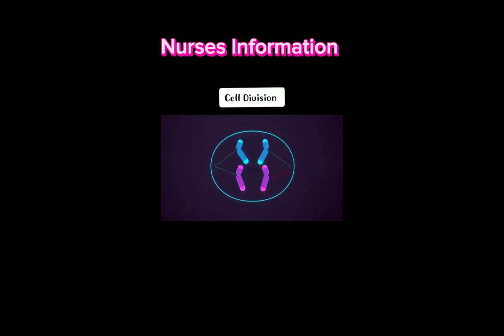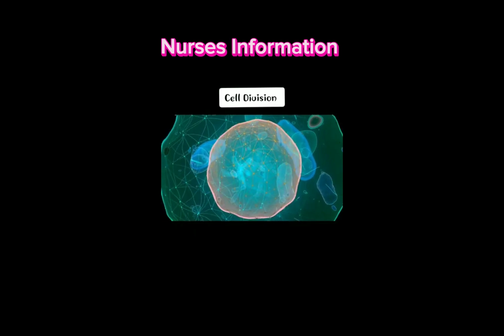Cell cycle || cell division || phases of mitosis || overview of cell division || Nurses information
Cell division is a process in which a single cell divides into two or more daughter cells, each of which contains the same genetic material as the original cell. This process is essential for growth, repair, and maintenance of multicellular organisms.

There are two main types of cell division: mitosis and meiosis.

Mitosis is responsible for the growth and repair of body cells, as well as the asexual reproduction of certain organisms. It consists of several stages:

1. Interphase: This is the stage before cell division where the cell prepares for division by growing, replicating its DNA, and synthesizing new organelles.

2. Prophase: In this stage, the DNA condenses and becomes visible under a microscope as individual chromosomes. The nuclear envelope begins to break down, and spindle fibers form, attaching to the centromeres of the chromosomes.

3. Metaphase: The chromosomes line up along the equatorial plane of the cell, known as the metaphase plate. The spindle fibers attach to the centromeres and ensure that each chromosome is correctly aligned.

4. Anaphase: The spindle fibers contract, separating the sister chromatids of each chromosome. The separated chromatids are pulled towards opposite poles of the cell.

5. Telophase: The separated chromatids reach opposite poles, and a new nuclear envelope begins to form around each set of chromosomes. The chromosomes start to decondense, and the spindle fibers disassemble.

6. Cytokinesis: The cytoplasm divides, and two daughter cells are formed, each containing a complete set of chromosomes. The cell membrane pinches inwardly to form a cleavage furrow in animal cells, while in plant cells, a cell plate forms to separate the daughter cells.

On the other hand, meiosis is a specialized form of cell division that occurs in cells involved in sexual reproduction, such as the cells that produce eggs and sperm. It consists of two consecutive rounds of cell division, known as meiosis I and meiosis II, and produces four haploid daughter cells from one diploid parent cell.

Meiosis I:

1. Prophase I: The chromosomes condense and pair with their homologous chromosomes. This pairing is called synapsis and creates a structure called a tetrad. This stage also includes processes such as crossing over, where genetic material is exchanged between homologous chromosomes.

2. Metaphase I: The tetrads align along the metaphase plate, with each homologous pair attached to spindle fibers.

3. Anaphase I: The homologous chromosomes separate and move towards opposite poles of the cell.

4. Telophase I: The chromosomes reach opposite poles, and a new nuclear envelope begins to form around each set. Cytokinesis may or may not occur at this stage, depending on the species.

Meiosis II:

5. Prophase II: The chromosomes recondense, and a new spindle apparatus forms.

6. Metaphase II: The chromosomes align along the metaphase plate, with each centromere attached to spindle fibers.

7. Anaphase II: The sister chromatids separate and move towards opposite poles of the cell.

8. Telophase II: The chromatids reach opposite poles, and a new nuclear envelope forms around each set. Cytokinesis occurs, resulting in the formation of four haploid daughter cells.

This process of meiosis produces genetic variation through processes like crossing over, which contributes to the diversity in offspring produced during sexual reproduction.

In conclusion, cell division is a fundamental process that encompasses mitosis for growth and repair of body cells, and meiosis for the production of haploid gametes involved in sexual reproduction. Understanding the details of cell division provides insights into the development and functioning of complex organisms.